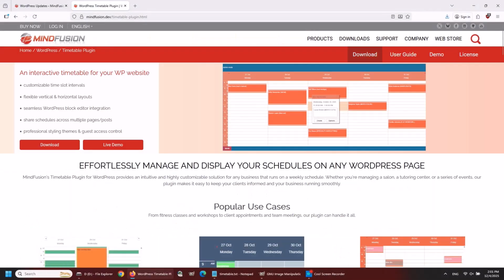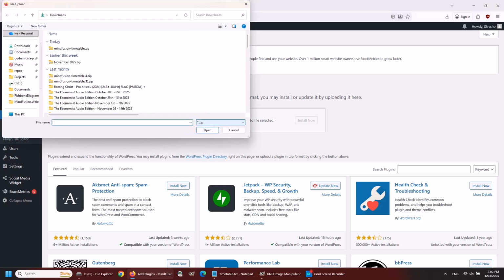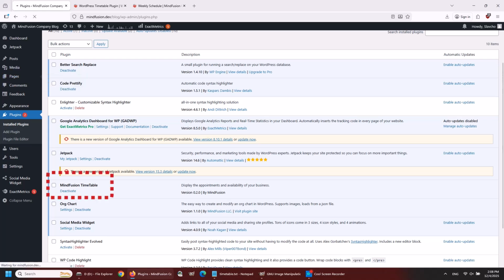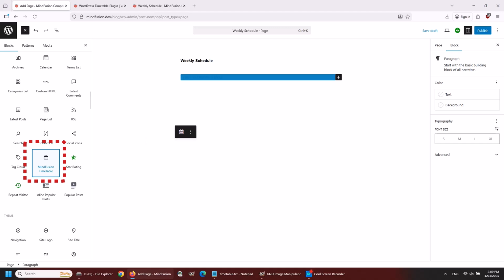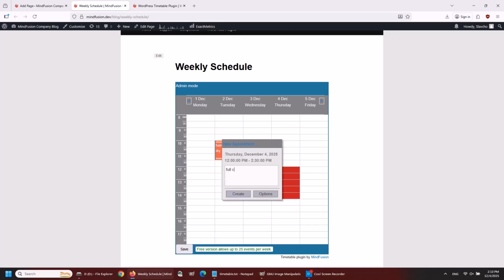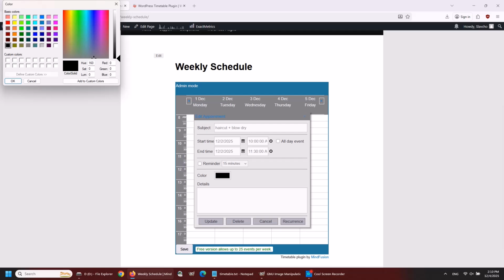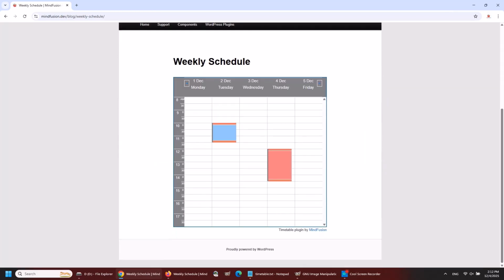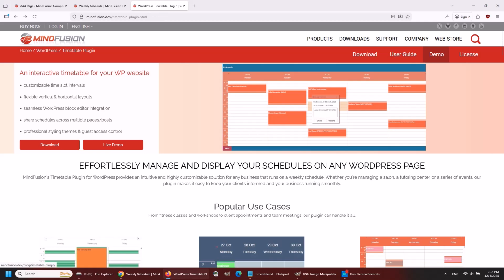Create a Beautiful WordPress Schedule in 5 Minutes | Timetable Plugin Tutorial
Tired of messy, unprofessional schedules on your website? In this step-by-step tutorial, we'll show you how to use our WordPress Timetable plugin to create a beautiful and responsive class or event schedule in just a few minutes.

You'll learn how to quickly install the plugin and add a professional-looking timetable to any post or page on your WordPress site. This guide is perfect for beginners and anyone who wants to improve the website's scheduling display without needing to write any code.

 ✅ In This Video, You Will Learn:
- How to download and install the WordPress Timetable plugin.
- The simple way to add a timetable to a page (using a shortcode or Gutenberg block).
- How to add your first events, including times and descriptions.
- How the final, responsive schedule looks on both desktop and mobile.

 ⏰ TIMESTAMPS:
 0:00 - The Problem with Manual Timetables
 0:16 - Downloading and Installing the Plugin
 1:26 - Creating Your First Timetable on a Page
 1:48 - Adding and Customizing Your Events
 2:33 - The Beautiful Final Result!
 2:51 - Where to Find More Advanced Features